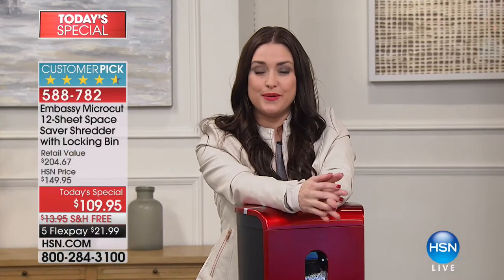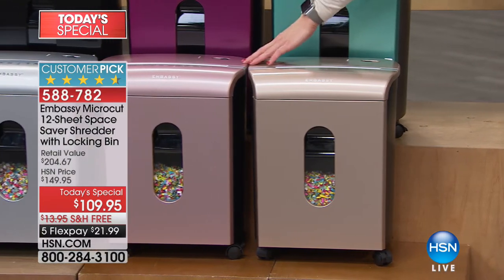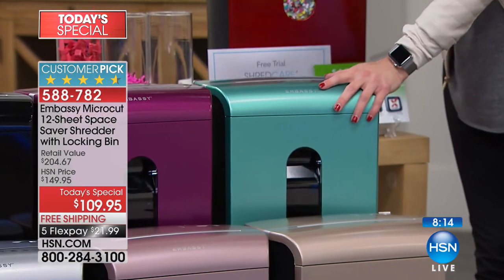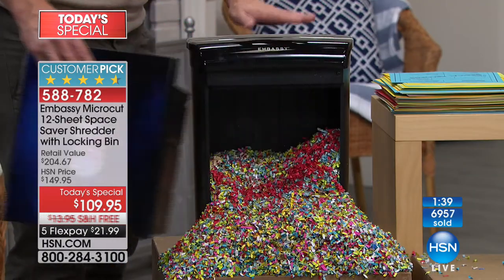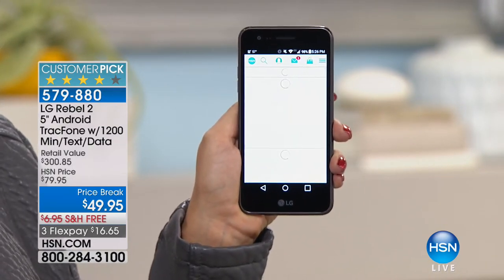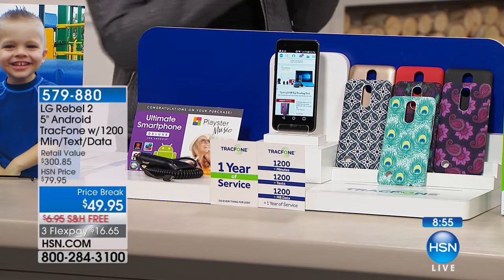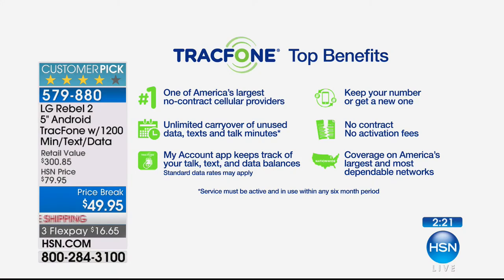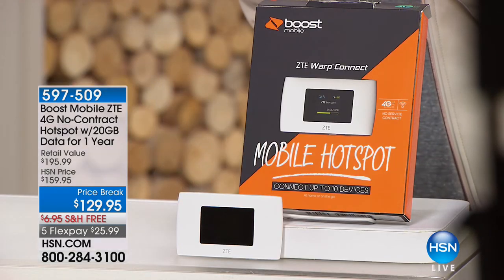HSN | Electronic Connection 01.05.2018 - 05 PM